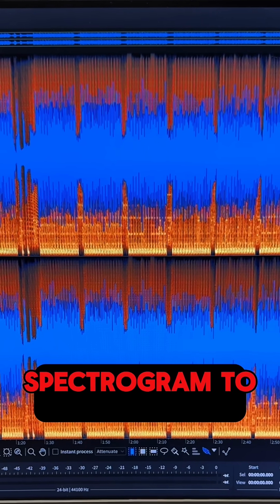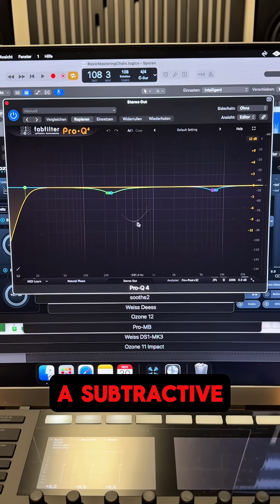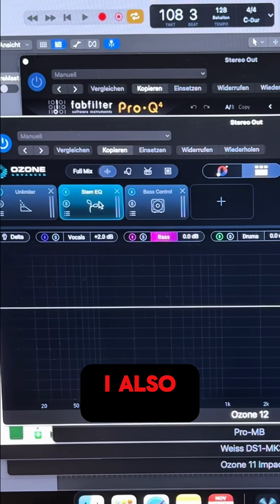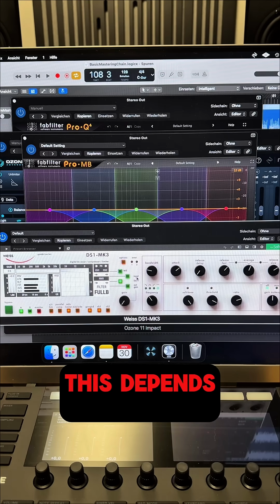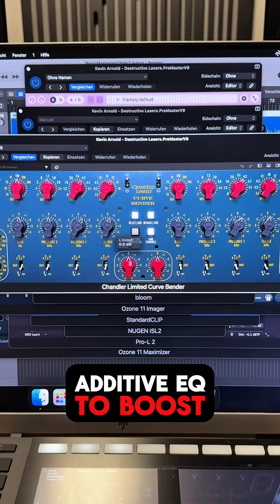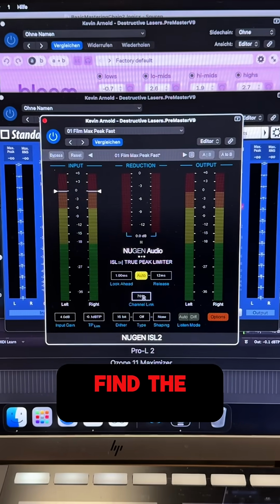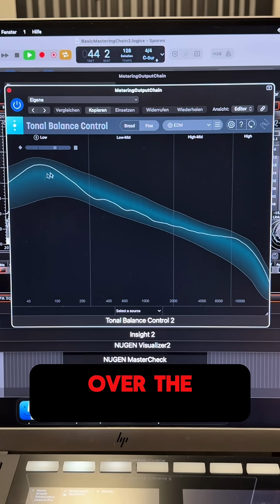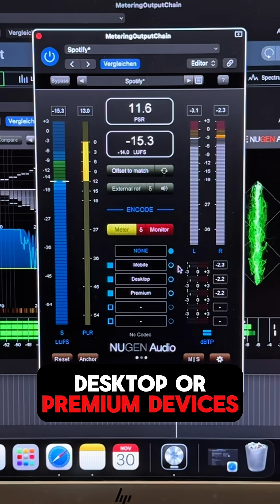These are all plugins I use in my mastering process. From the waveform check till the codecs testing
An advanced mastering chain generally follows a structured sequence of processing steps designed to clean, balance, enhance, and maximize the audio mix. The exact tools and order can vary, but in the following video I talk about all potential tools I use in my mastering process. Don’t get me wrong I never use all plugins in the same project but I like the opportunity to process the track in many different ways and to be able to work on every little detail to make the track as good sounding as possible.

KASSIOPEIA MIXING AND MASTERING STUDIO